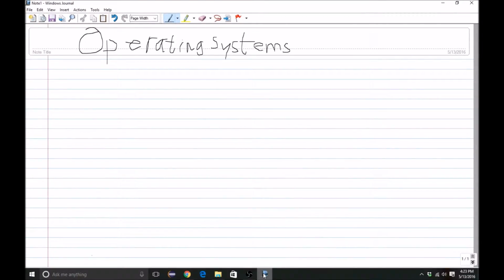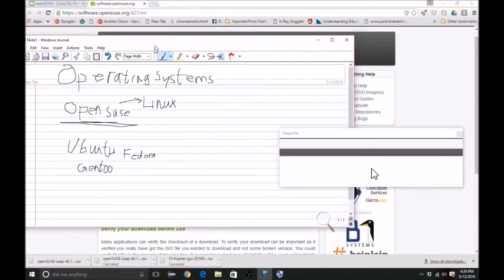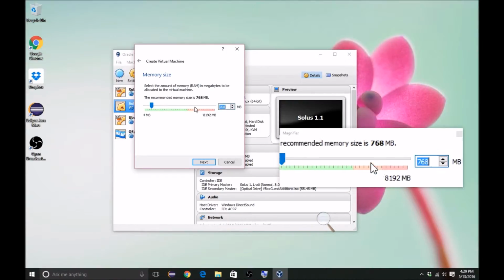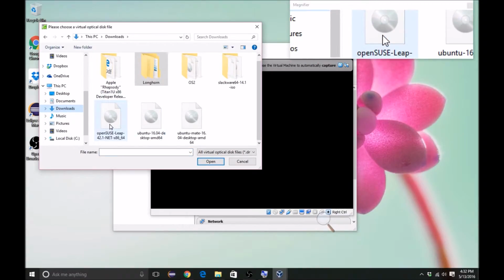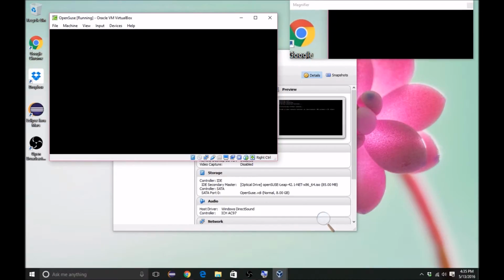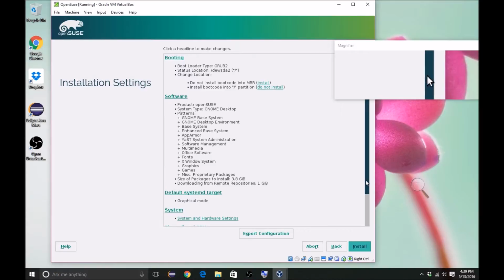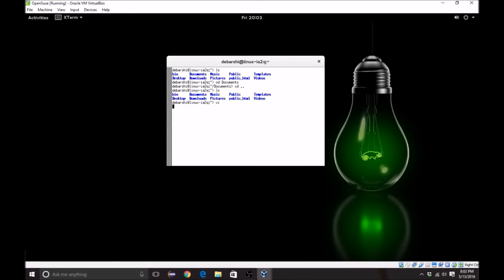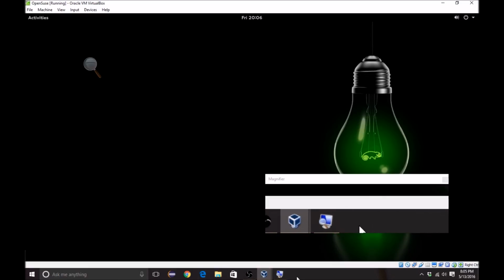How to make a virtual machine